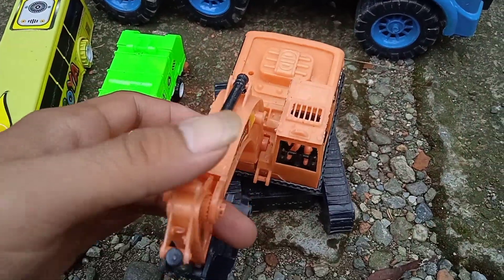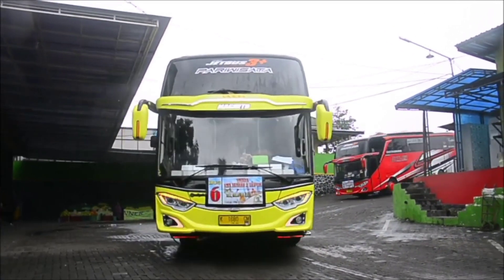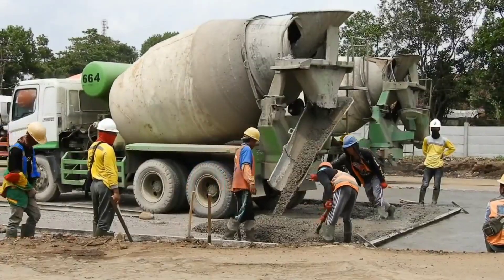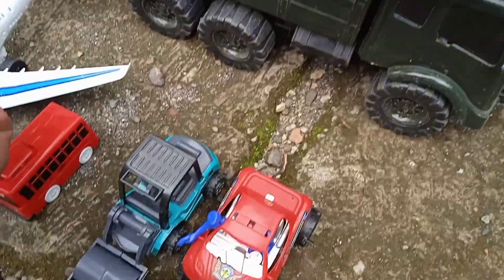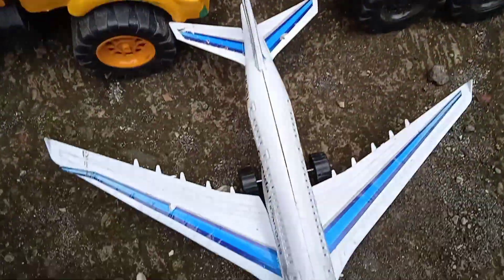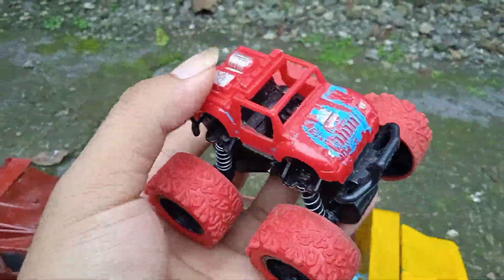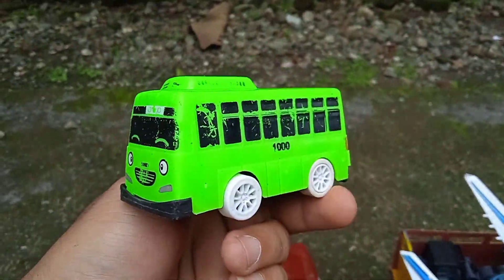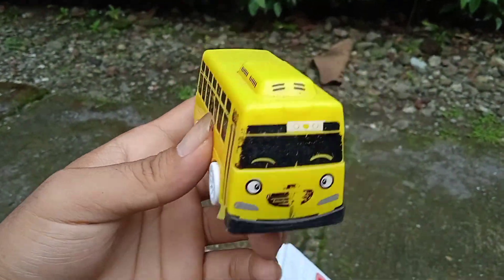Mobil Truk tronton panjang penuh mainan Mobil polisi,Escavator,Truk oleng,mobil mobilan,tayo,Damkar